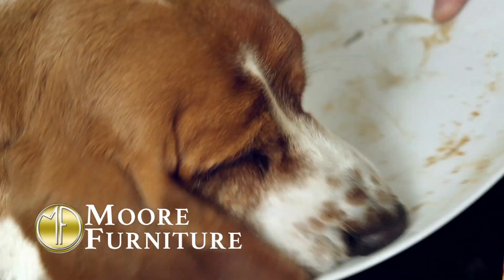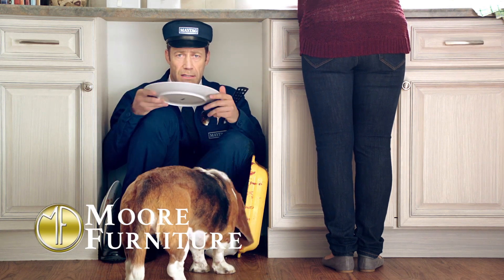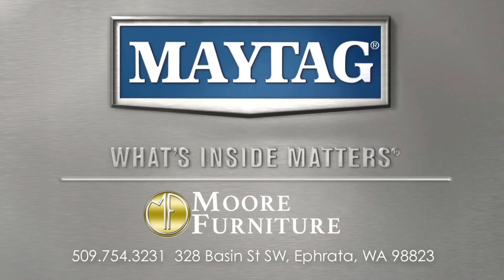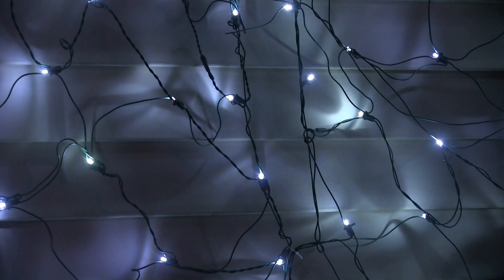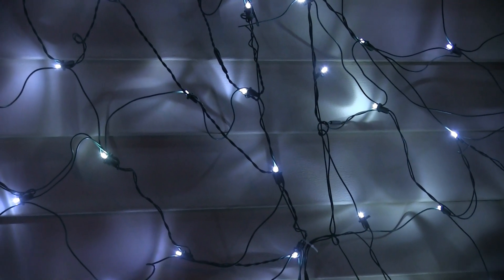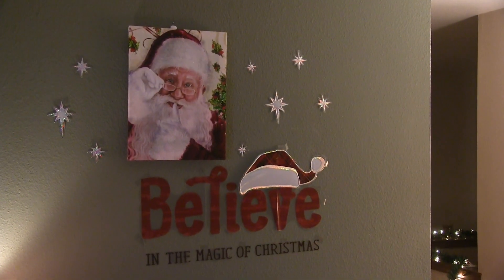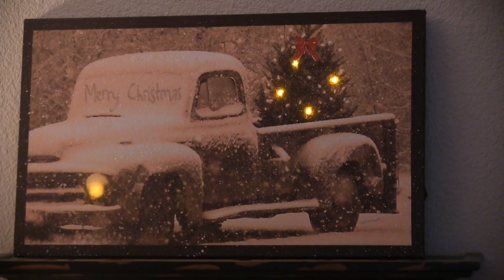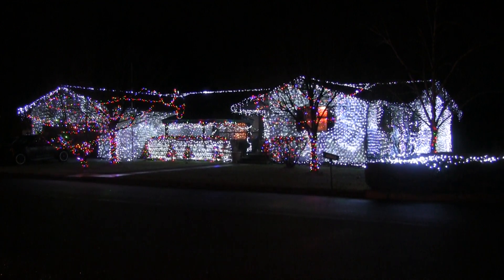Ephrata family's Christmas spirit shining bright